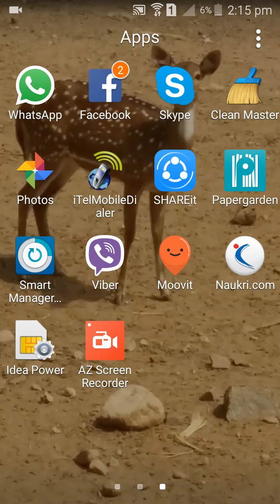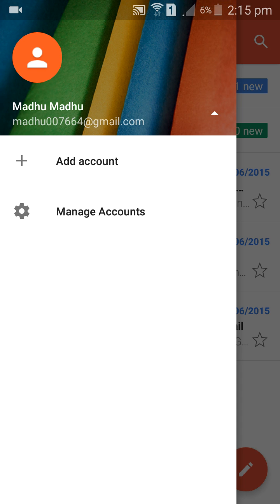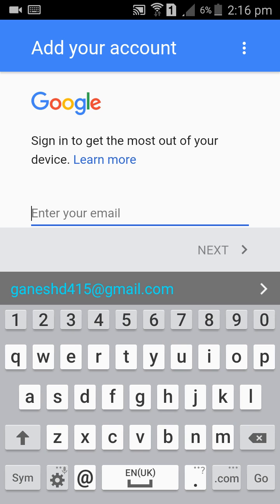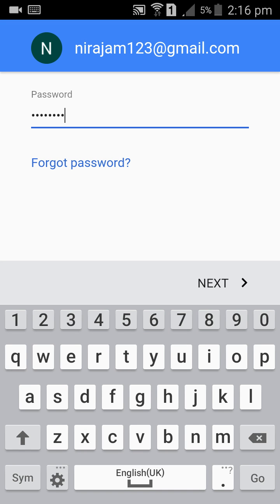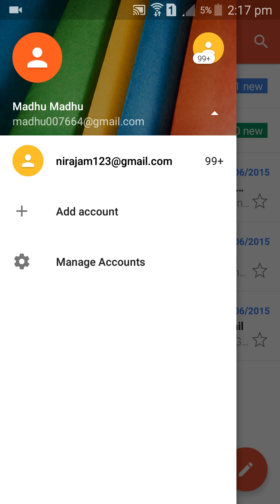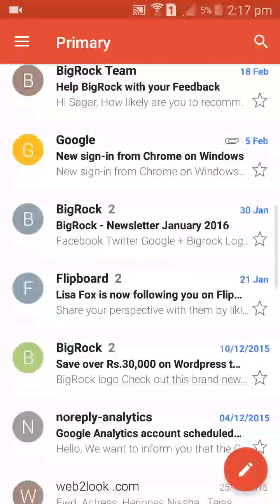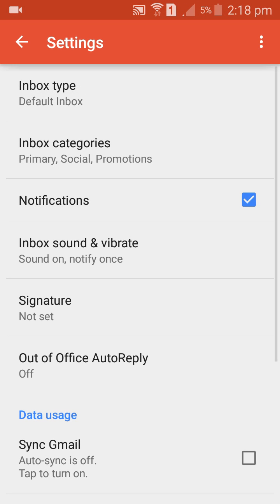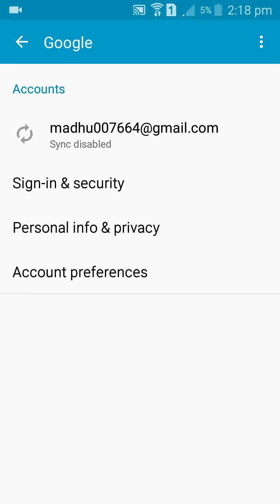How To Sign In Gmail Account In Android